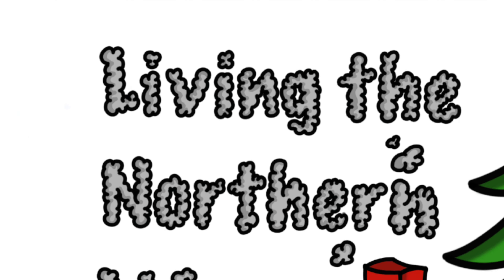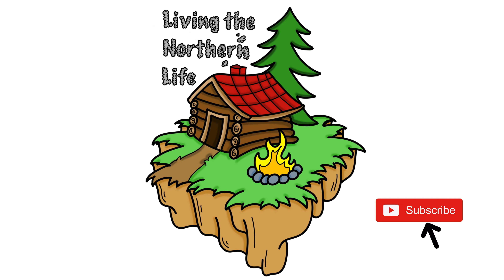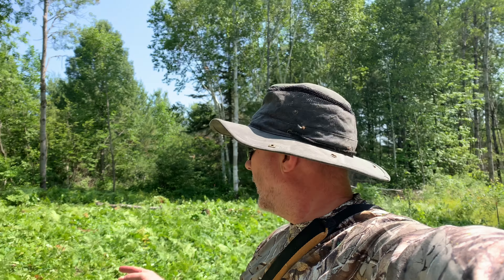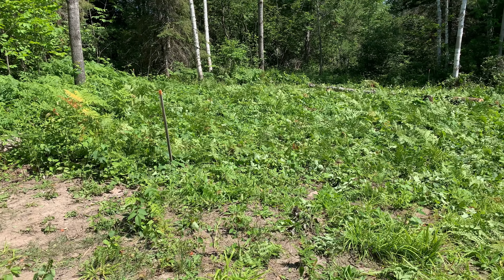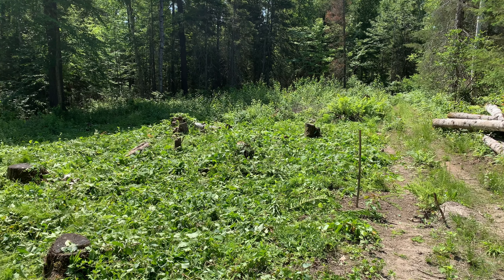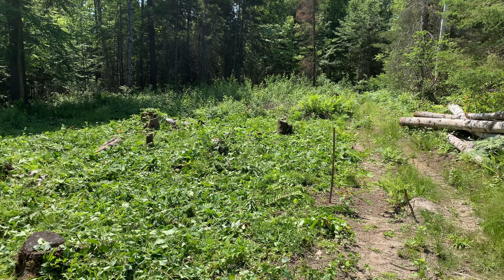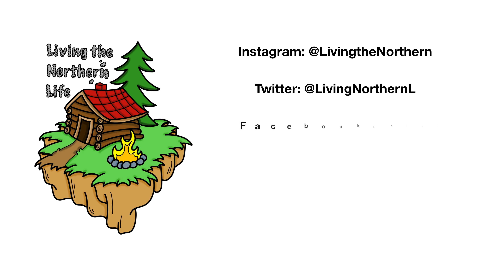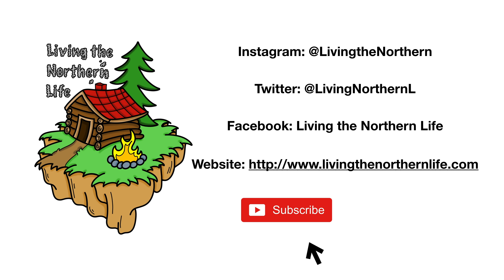Property Garage Build - Part 5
9 inch Chainsaw Tooth Brush Blade

Books
Learn to Timber Frame

Tools
Swanson Tool SO107 12-Inch Speed Square

0:00 Intro
0:10 Plans
4:00 Closing Remarks
4:47 Outro